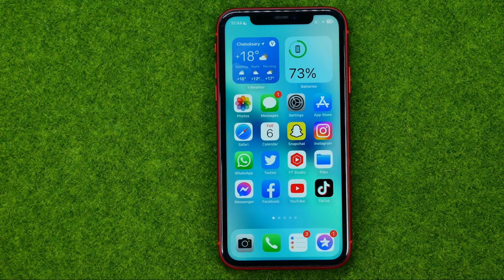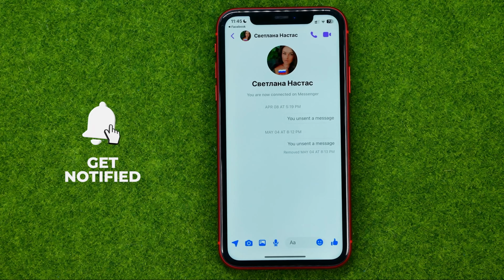How to Call on Facebook - Full Guide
If you are looking for a video about how to call on facebook, here it is!

00:00 - Intro
00:24 - How to call on facebook